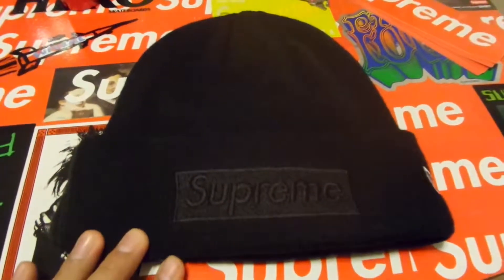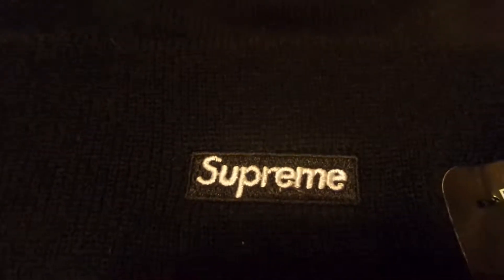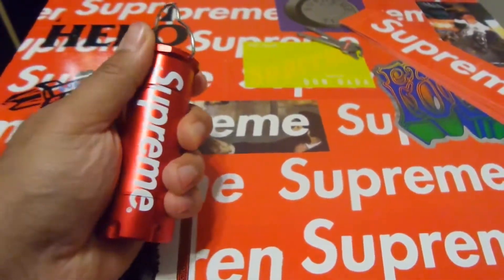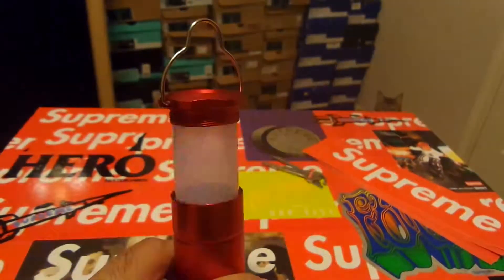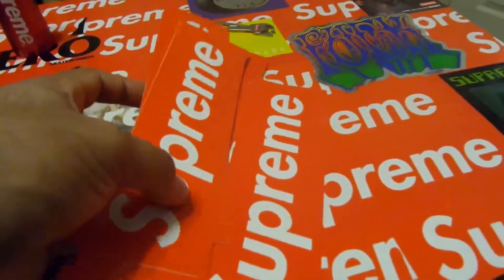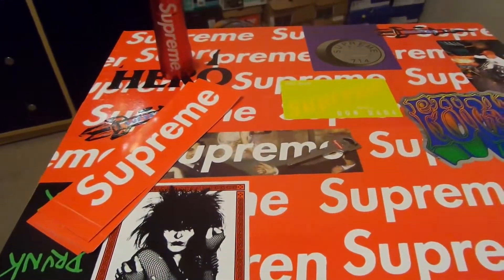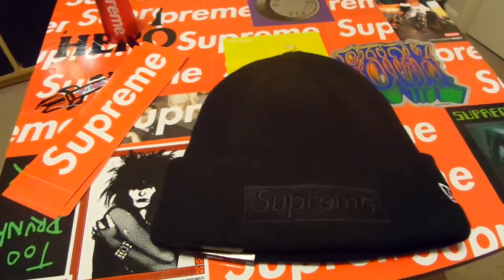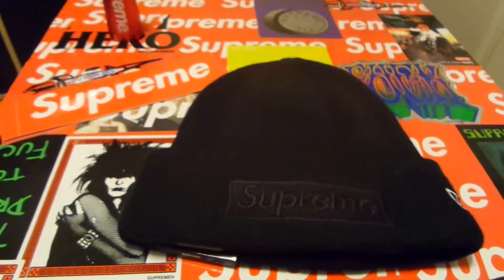Supreme FW14 box logo beanie lantern utility key